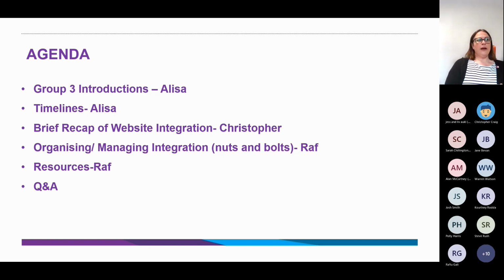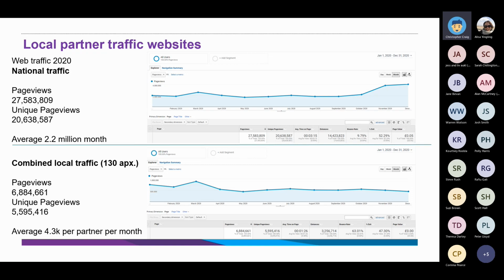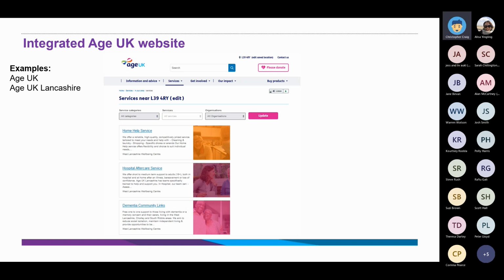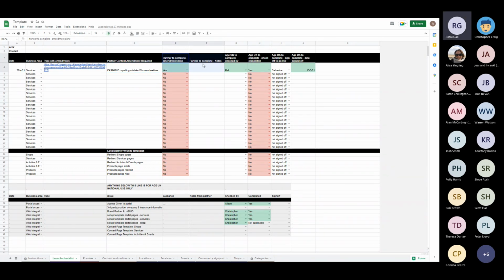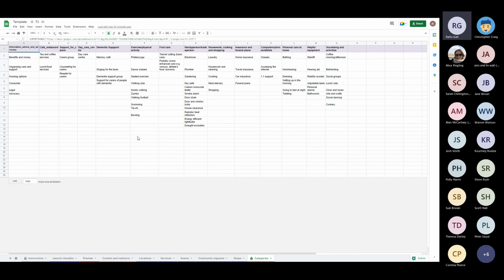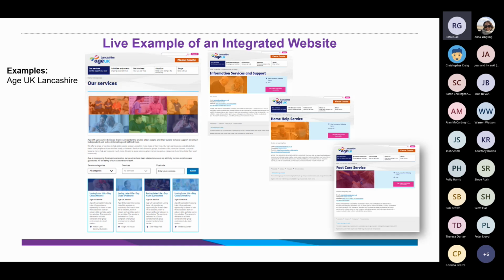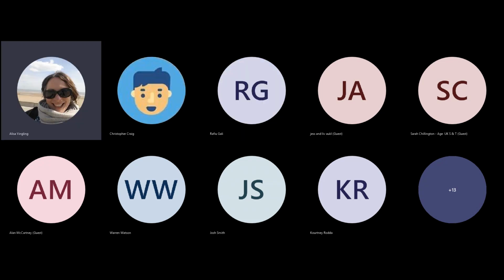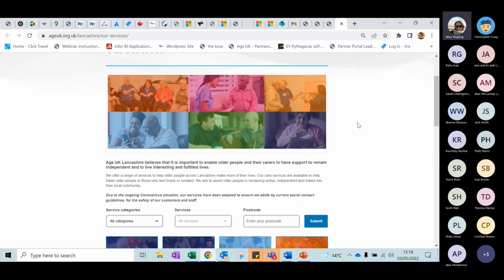Brand Partner Portal Sprint 3 Kickoff Meeting | 3rd May 2022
This video will help partners understand the sprint process and the resources available to support the website integration activities.